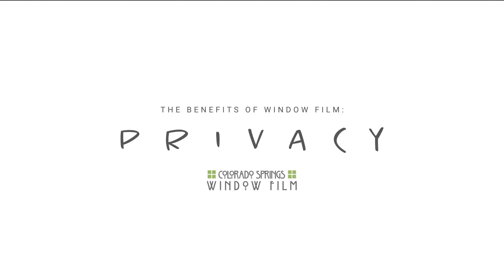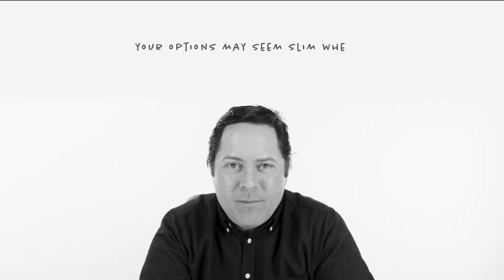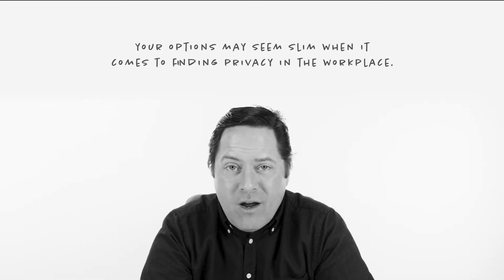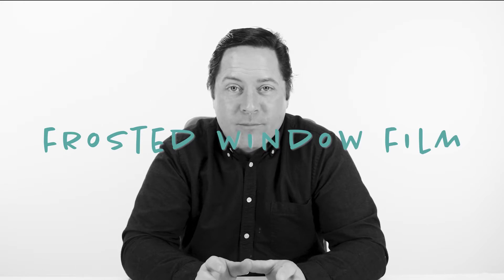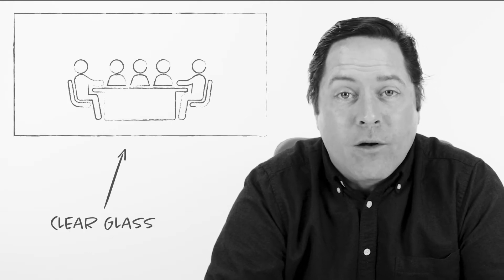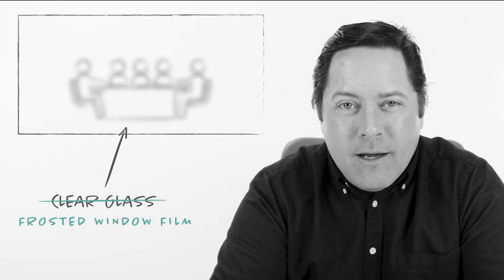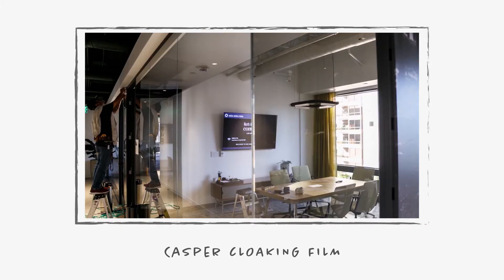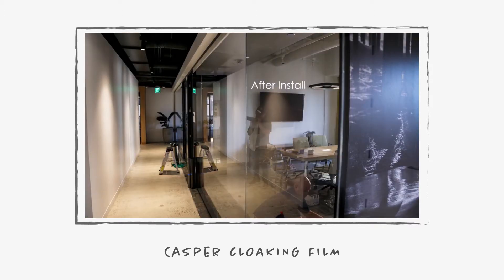Colorado Springs Window Film - Privacy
Colorado Springs Window Film has the most diverse selection of exterior privacy tints and interior decorative privacy films, enabling us to provide you the perfect solution individualized for your situation and space.